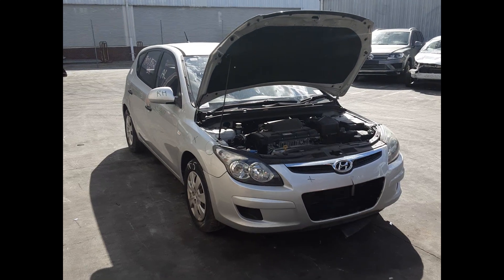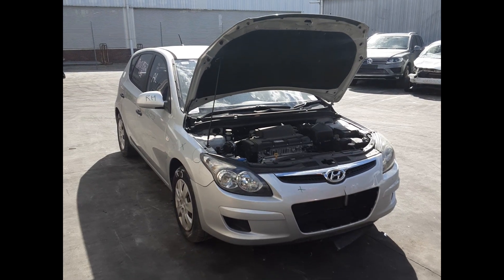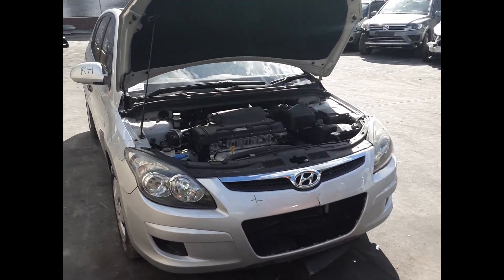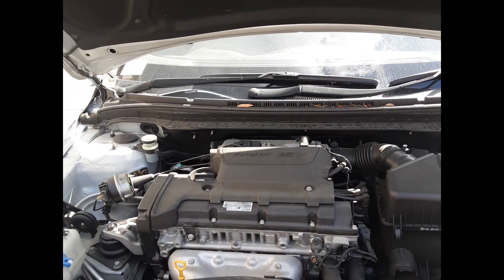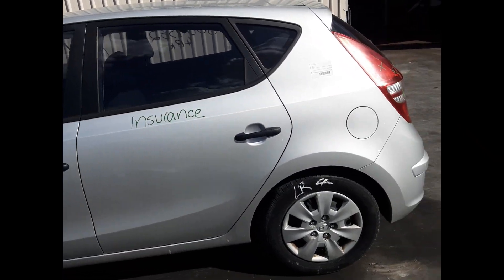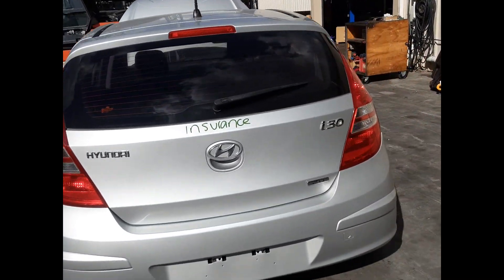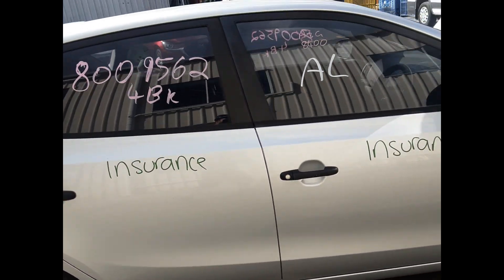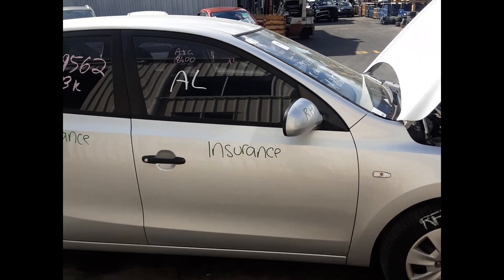Wrecking – 2011 Hyundai i30 – Manual FWD 6281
2011 Hyundai i30 – Manual 6281
2.0 Litre 4 Cylinder Petrol
Stock # 6281
Hi, this is Luke from Total Parts Plus. Today we have 2011 Hyundai i30, stock number 6281.
This ran from the 12th, 2007 to the 4th, 2012. It has a G4GC 2.0 litre four-cylinder petrol engine, backed by a four-speed automatic transmission. The is the G4GC 2.0 litre four-cylinder petrol engine.
Right front door guard. Right front master switch. Centre console lid. Manual gear shifter. Heater, AC controls. Factory single-stack stereo. Interior mirror. Front courtesy light with sunglass holder. Left front sun visor. Right front sun visor. Factory three-spoke vinyl steering wheel. Instrument cluster.

Ebay Store:  Total Parts Plus 1